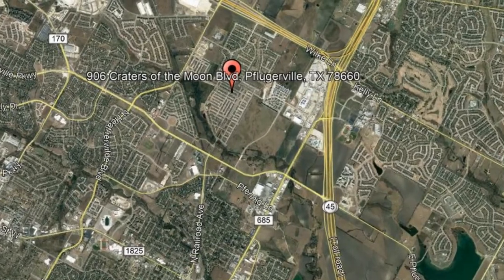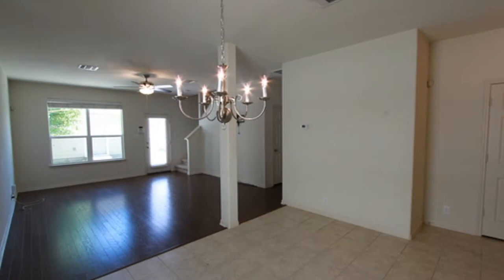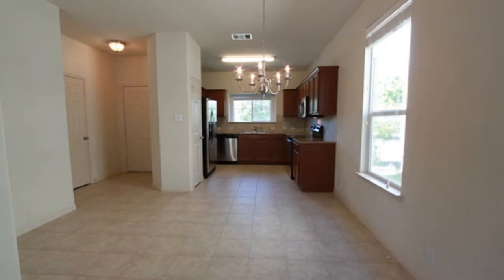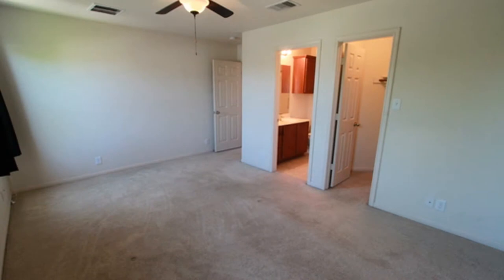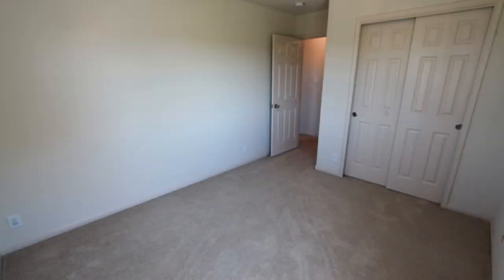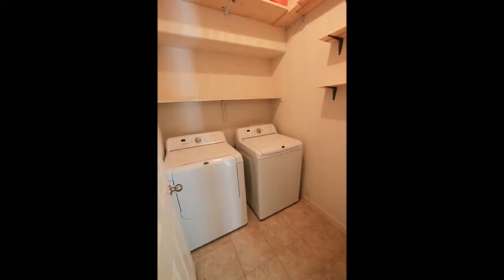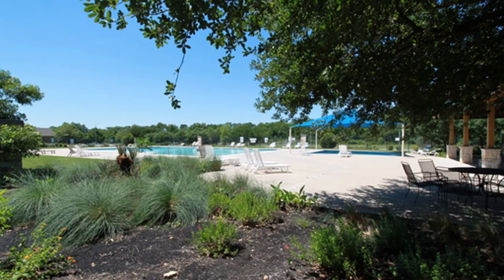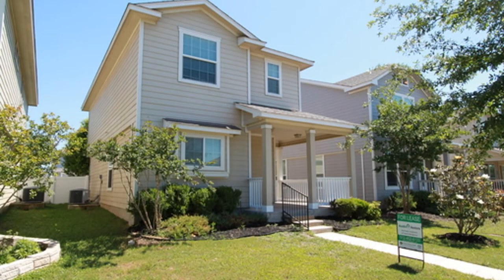Home for Rent in Pflugerville 3BR/2.5BA by Pflugerville Property Management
Rent from a professional PflugervillePropertyManagement company today and experience stress-free rental processes! or give us a call to view this available HomeForRentInPflugerville today!

This home for rent in Pflugerville is located at 906 Craters of the Moon Blvd, Pflugerville, TX 78660. This amazing 3-bedroom, 2-and-a-half bathroom house in Pflugerville could be your dream home! It features a front porch, an open floor plan, wooded and tiled flooring on the first floor, ceiling fans and numerous windows throughout that let in a lot of natural light. The living room is huge and opens to the dining room, which has a beautiful small chandelier and is open to the kitchen. The kitchen is equipped with granite countertops, plenty of cabinets for storage, a 2-compartment sink, a small pantry, and stainless steel appliances such as a refrigerator, electric range, dishwasher, microwave oven, and disposal. The master bedroom is large and comes with a huge walk-in closet and its own bathroom with a wide vanity, toilet and combination tub and shower. The other bedrooms are ample in size and also have their own closet space, plus they share a nice hall bath. There is also a fenced yard with a patio leading to the rear-entry detached garage with opener. Additional features include a laundry room with washer and dryer and easy-care landscaping with the sprinkler system. This property has access to the community pool, park and playground and stunning hike and bike trails. Located near 45 and 130, it's close to great schools, minutes away from Stone Hill Town Center for shopping and dining, and an easy commute to Dell, Samsung, and other major employers. Don't miss this opportunity!

2. Apply to rent online for your favorite home for rent in Pflugerville! Simply complete an online form and upload your supporting documents--it's that easy!
3. Get your applications processed professionally and without bias! As a professional property management in Pflugerville, we ensure to uphold Equal Housing Opportunities for everyone.

Rent with us today, and experience property management on a whole new level! AustinVestors Property Management, Inc--your Pflugerville property management solution!